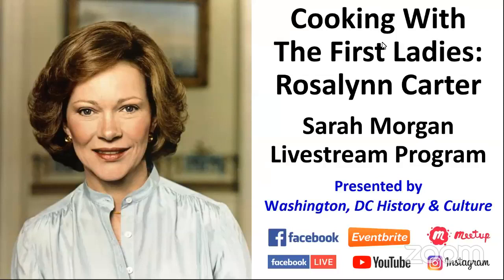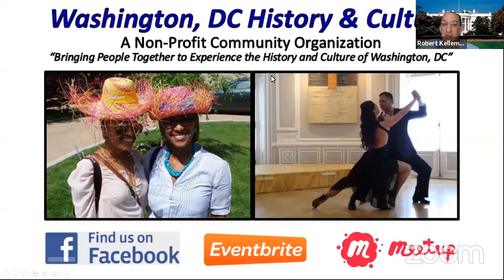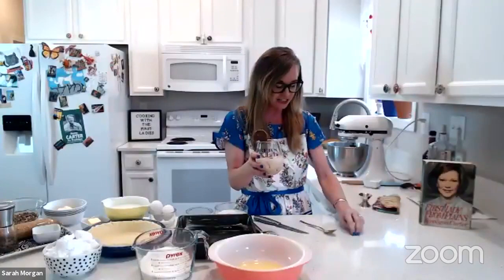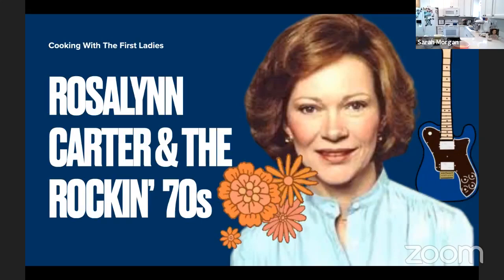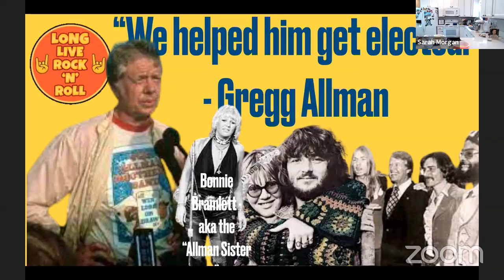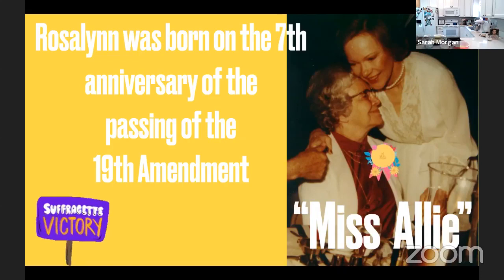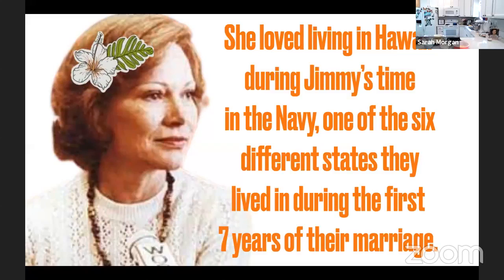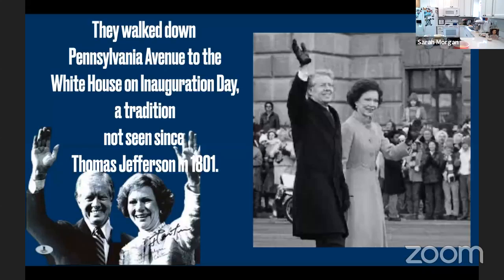Rosalynn Carter - Cooking with The First Ladies with Sarah Morgan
Rosalynn Carter - Cooking with The First Ladies with Sarah Morgan Livestream Recording - Washington, DC History & Culture.

Learn about Sarah Morgan's Cooking with the First Ladies project and make a few of Rosalynn Carter's best dishes!

During the live virtual program, Sarah will discuss First Lady Rosalynn Carter and the Rockin’ 70s! Rosalynn Carter was the right hand to the president and continues to be an advocate for several causes. Join Sarah as she features a few of Rosalynn’s favorite recipes: a Plains Georgia Cheese Ring, Peanut Butter Pie, the Carter’s Corn Bread, as well as a peanut themed cocktail!

Sarah Morgan has a bachelor’s degree in history as well as a passion for the first ladies. After finding a copy of The First Ladies Cook Book: Favorite Recipes of all the Presidents of the United States at a thrift store back in 2019, she began a project on Instagram, Cooking with the First Ladies, with the goal to cook her way through all of the administrations. Now, she also creates content for the National First Ladies' Library, filming videos to share first lady food facts, tutorials, and recipes.

Eleanor Rosalynn Carter (née Smith; born August 18, 1927) is an American woman who served as First Lady of the United States from 1977 to 1981 as the wife of President Jimmy Carter. For decades, she has been a leading advocate for numerous causes, including mental health. Carter was politically active during her White House years, sitting in on Cabinet meetings. She was her husband's closest adviser. She also served as an envoy abroad, particularly in Latin America. Like her husband, Rosalynn Carter is considered a key figure in the Habitat for Humanity charity.

This program is presented by the non-profit community organization Washington, DC History & Culture: bringing people together to experience the history and culture of Washington, DC - and the world.

This program is presented by the non-profit community organization Washington, DC History & Culture:
“bringing people together to experience the history and culture of Washington, DC - and the world!”